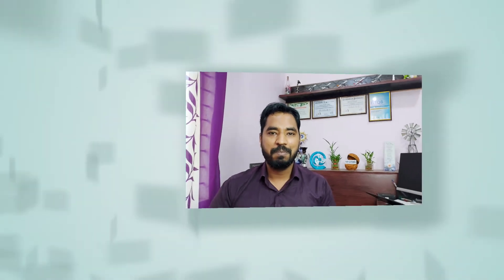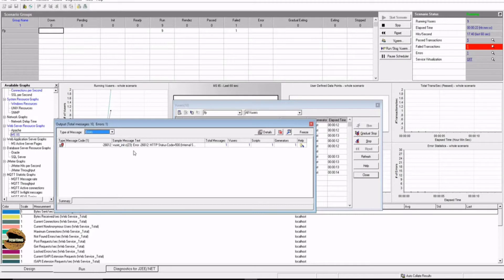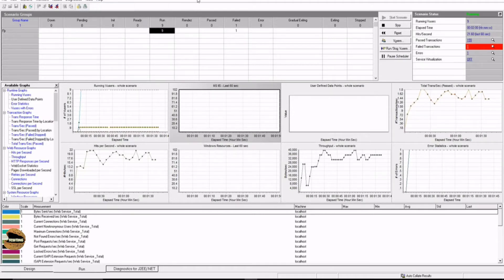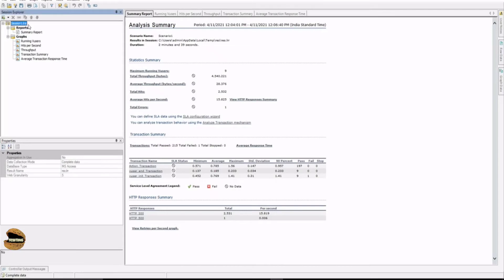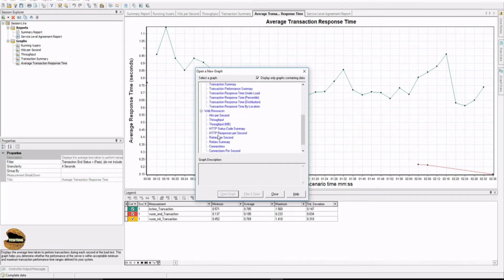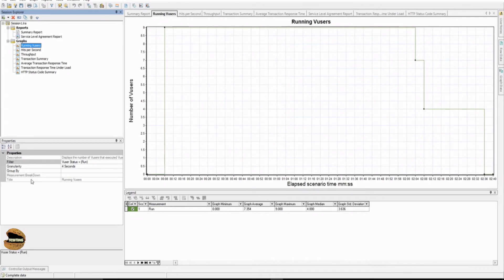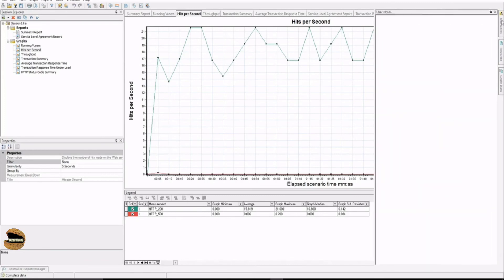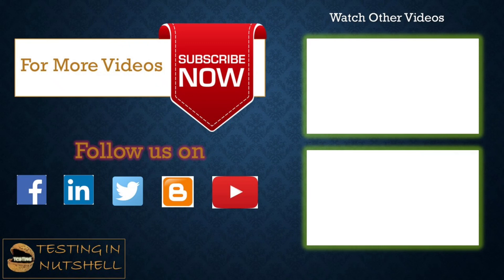Tutorial #20 | Introduction to Analysis | Analyzing Reports and Graphs | Loadrunner Tutorials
Performance Testing,
Types of Performance Testing,
Loadrunner Analysis,
Analyzing Reports,
Analyzing Graphs,